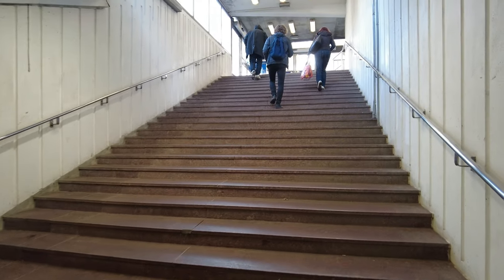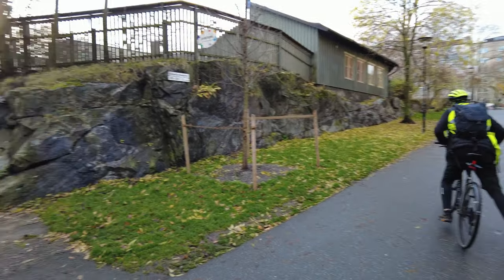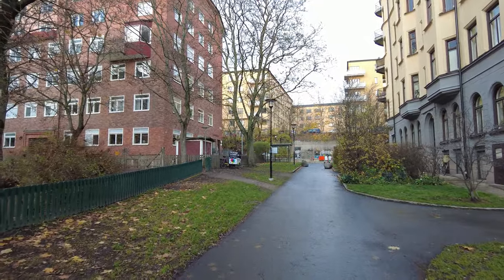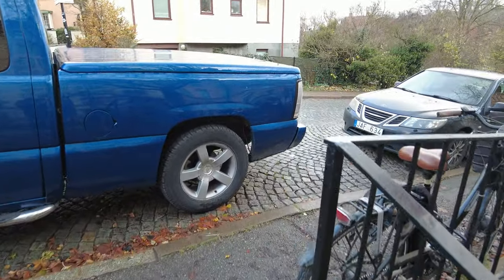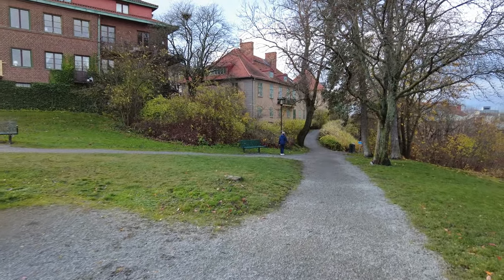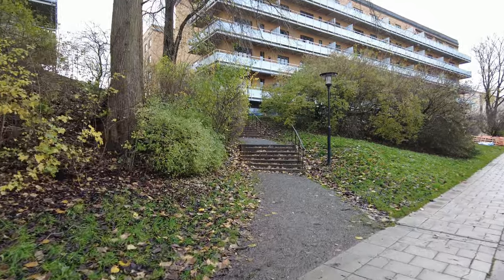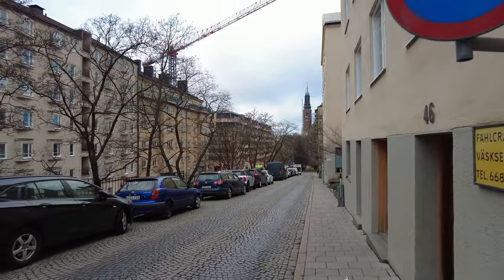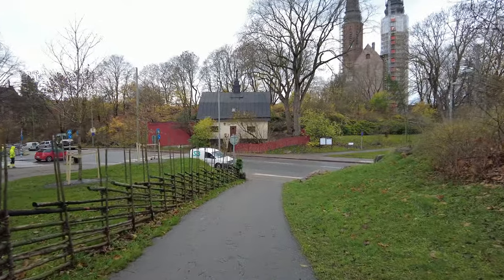Södermalm Autumn 🍁 walk - Zinkensdamm & Skinnarviksringen #518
Do you watch my videos? Do you enjoy them?